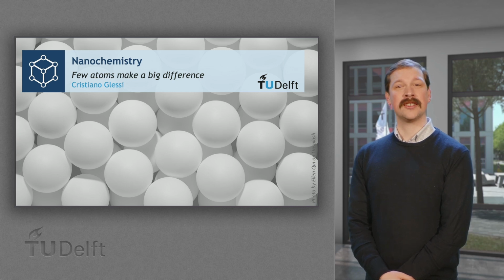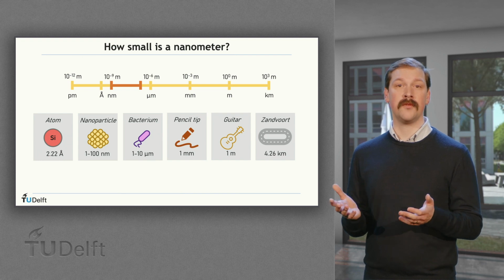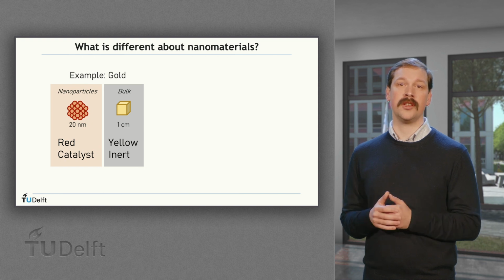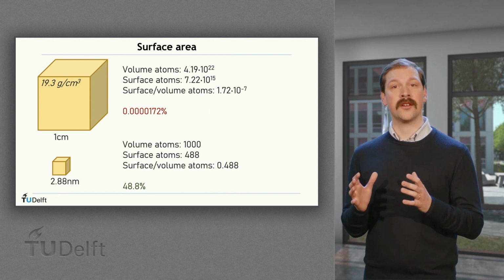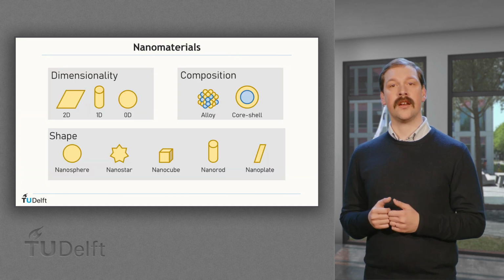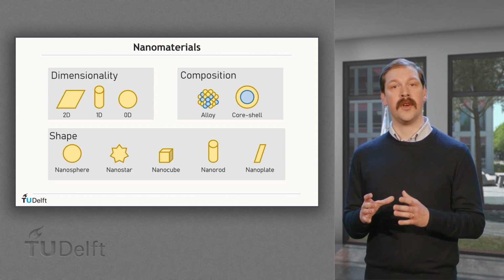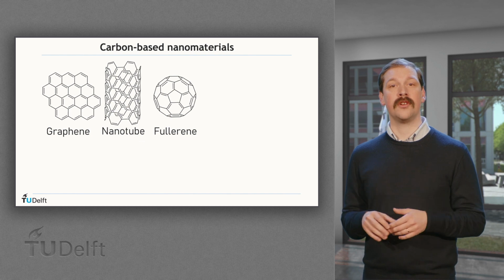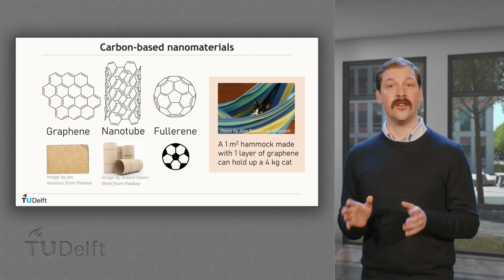PUCH1x_2023_Module_3_6_Nanochemistry_few_atoms_make_a_big_difference-video